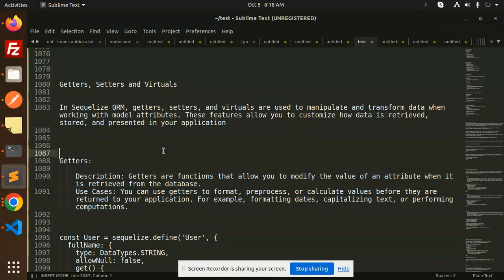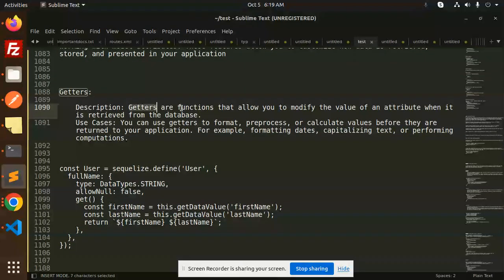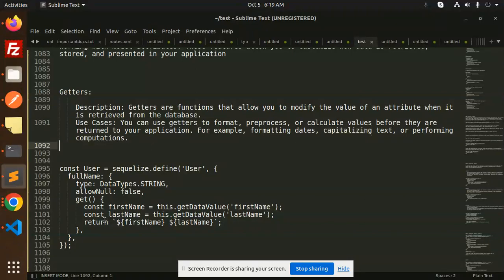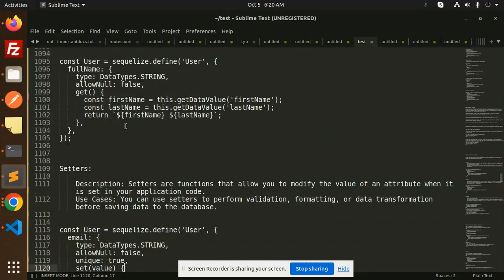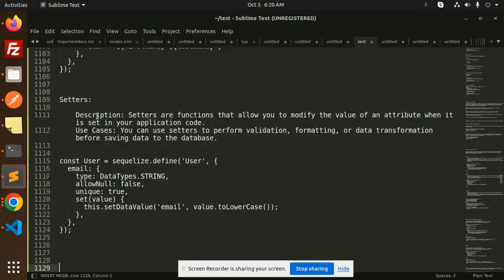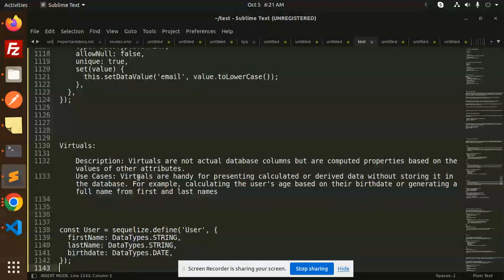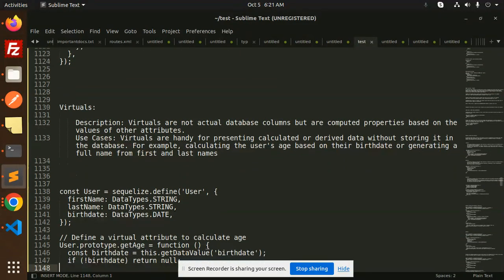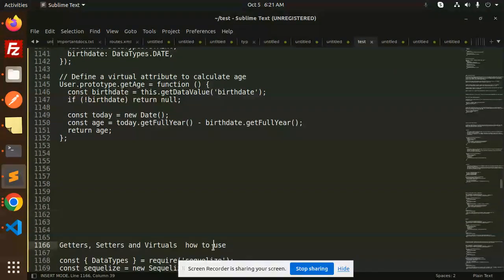Sequelize ORM with NodeJS #8 Getters and Setters for Virtual fields in Sequelize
Getters, Setters and Virtuals
Getters and Setters for Virtual fields in Sequelize
Getters & Setters in Sequelize
How do sequelize getter and setters work
Sequelize - Model Property Setter Method Not Working
Sequelize - Getter changing order of properties
How to add sequelize getter to model object
Mastering Sequelize ORM: Node.js Database Magic 🔮
Building a Stunning Node.js App with Sequelize ORM
Sequelize ORM Tutorial: Node.js and Database Made Easy
From Zero to Sequelize Pro: Node.js Database Mastery
Sequelize ORM Crash Course for Node.js Developers
Node.js and Sequelize ORM: Your Database Superpower
Create a Node.js App with Sequelize: Step-by-Step Tutorial

In Sequelize ORM, getters, setters, and virtuals are used to manipulate and transform data when working with model attributes. These features allow you to customize how data is retrieved, stored, and presented in your application

Getters:

    Description: Getters are functions that allow you to modify the value of an attribute when it is retrieved from the database.
    Use Cases: You can use getters to format, preprocess, or calculate values before they are returned to your application. For example, formatting dates, capitalizing text, or performing computations.

Setters:

    Description: Setters are functions that allow you to modify the value of an attribute when it is set in your application code.
    Use Cases: You can use setters to perform validation, formatting, or data transformation before saving data to the database.

Virtuals:

    Description: Virtuals are not actual database columns but are computed properties based on the values of other attributes.
    Use Cases: Virtuals are handy for presenting calculated or derived data without storing it in the database. For example, calculating the user's age based on their birthdate or generating a full name from first and last names

Nest